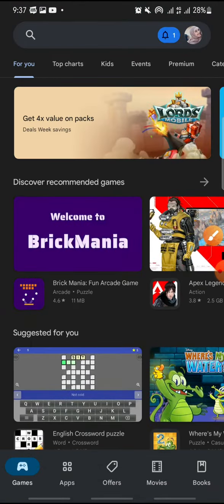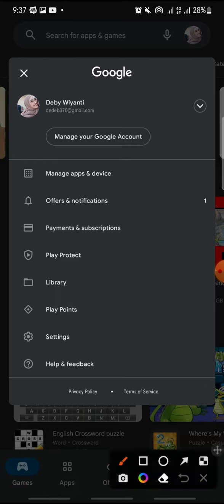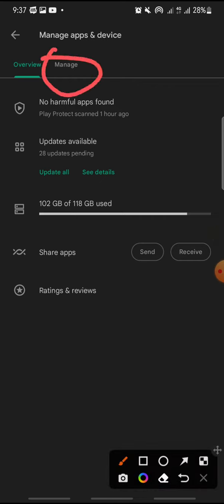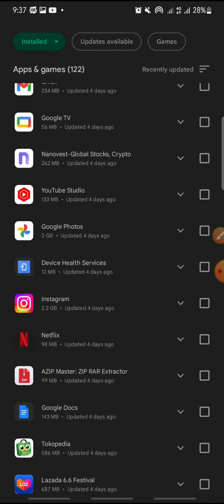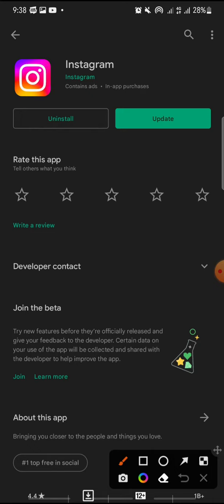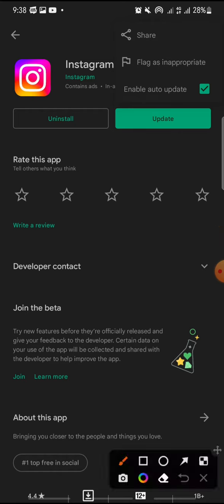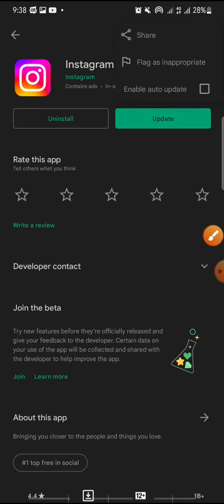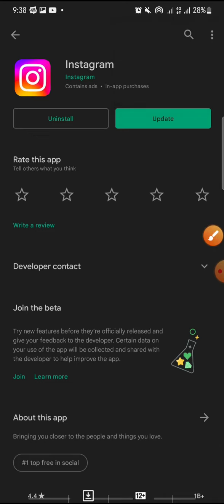How to update individual Android apps automatically